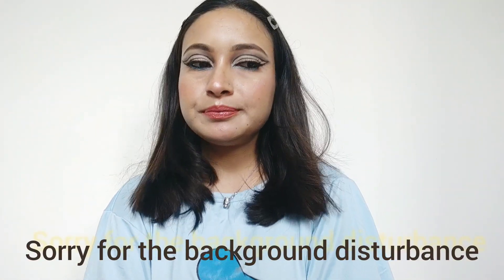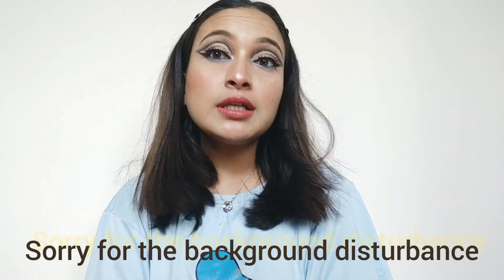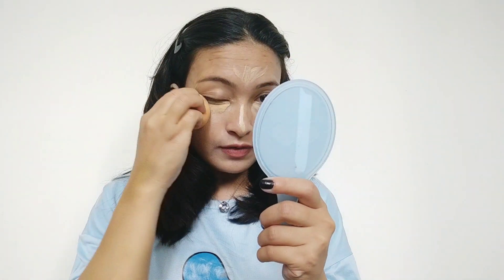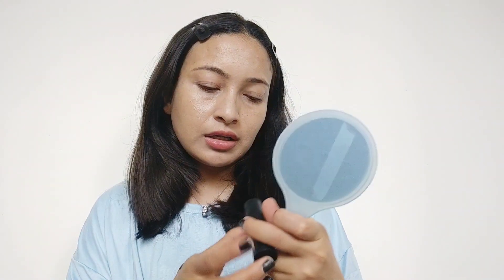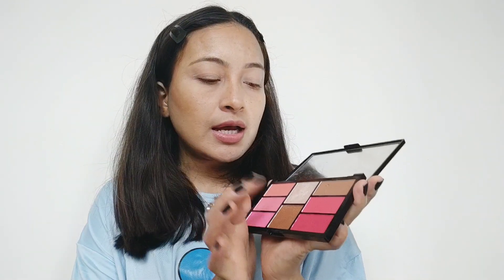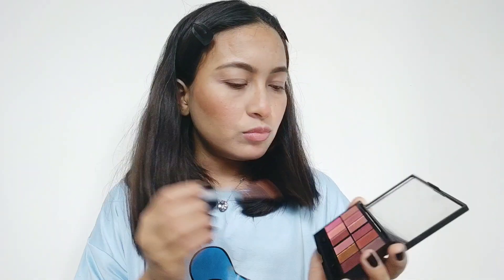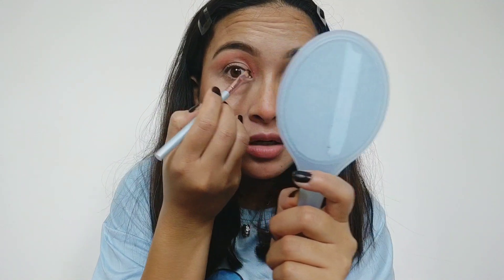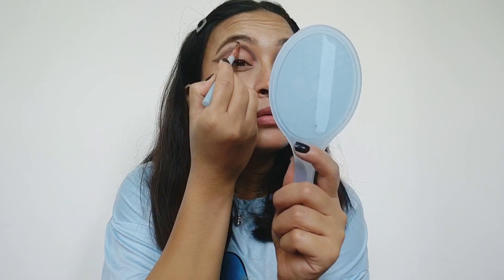Cut crease eye makeup look|insane_scales|Karishma gusain|easy look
hello insane people,

I hope u enjoyed this video and hopefully will helpful for you.

 insta i.d- i_am_nehagusain